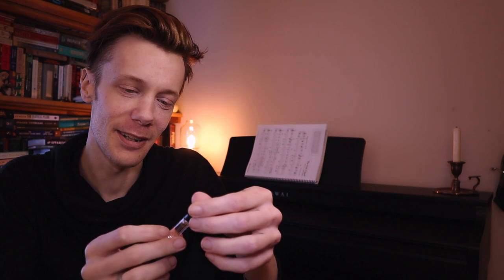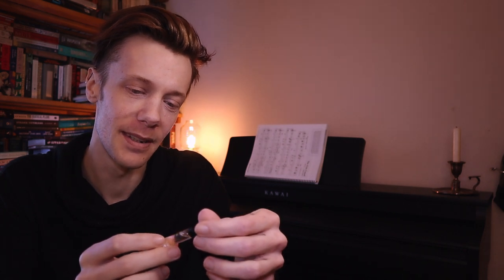Aqua Di Parma - Camelia & Penhaligon's - Luna | Sunday Sample Perfume Review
Finally got around to doing a Sunday Sample this week, except it's Monday, but that's OK! I pulled out Aqua Di Parma Camelia, bit rubbish but drafted in Penhaligon's Luna to save the day.